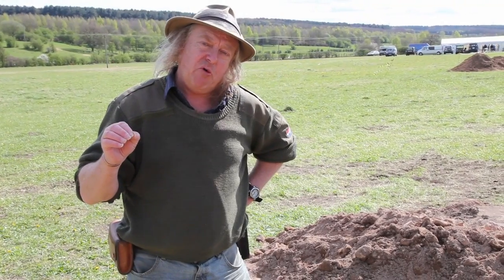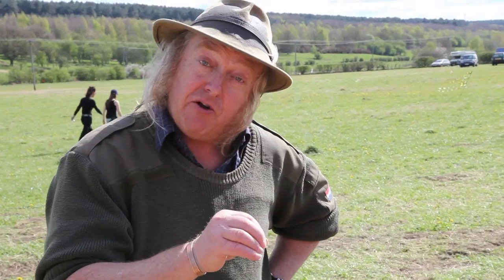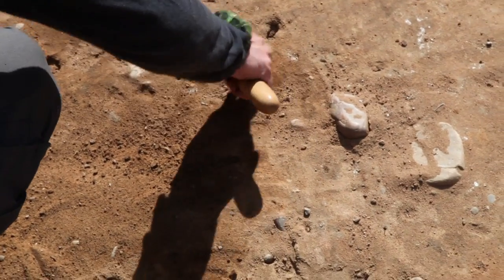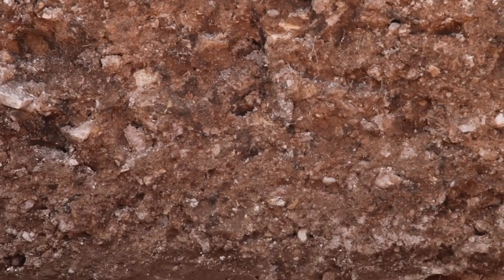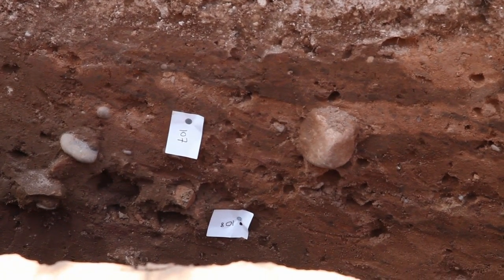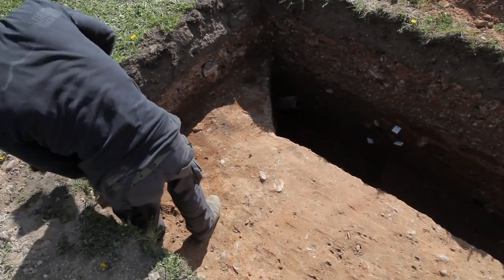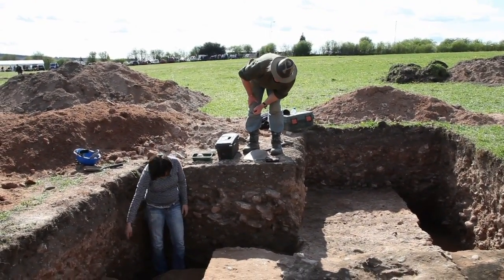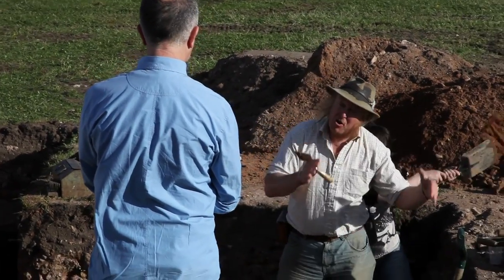Trench Phil-osophy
Phil talks trenches as well as other archaeological wisdoms.